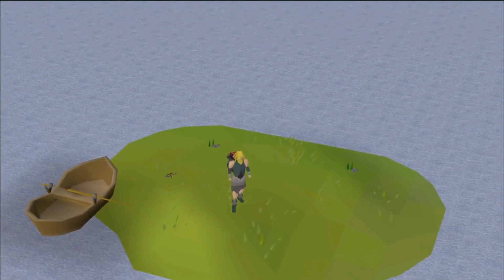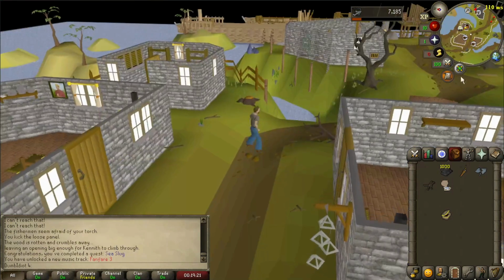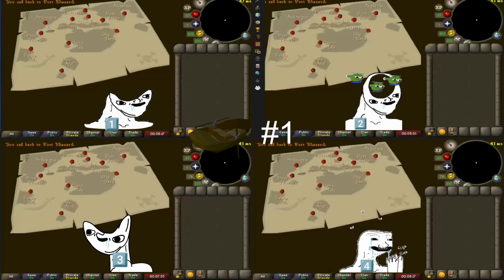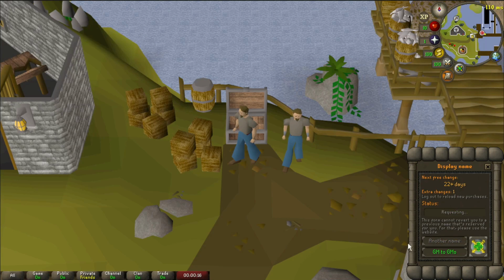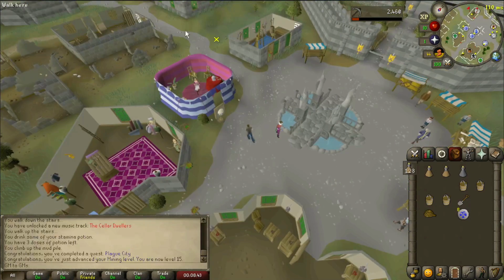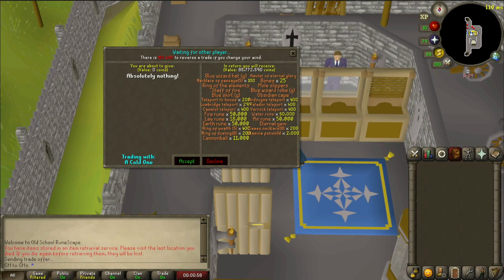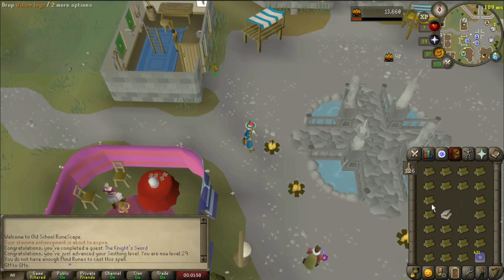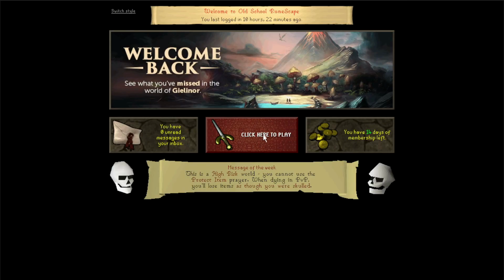Zuk Helm Any% Speedrun - Episode 1: Four Idiots, One Boat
The games most prestigious item, how fast can it be obtained?

Four idiots venture on to a horribly made boat, but only one will be allowed to go on this journey.

Follow these if you're cool.